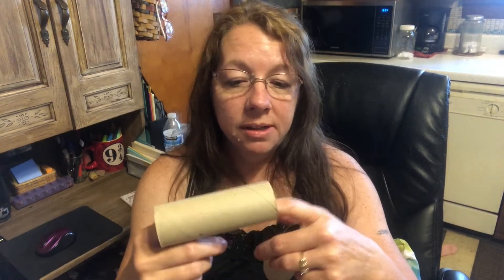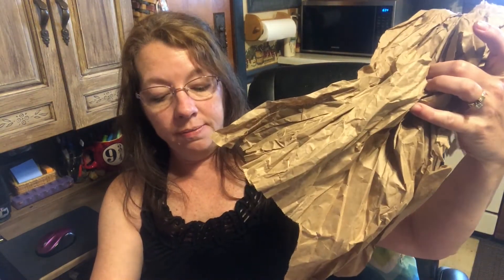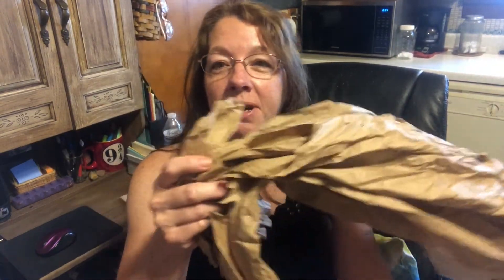PREPARING FOR THE WEEK